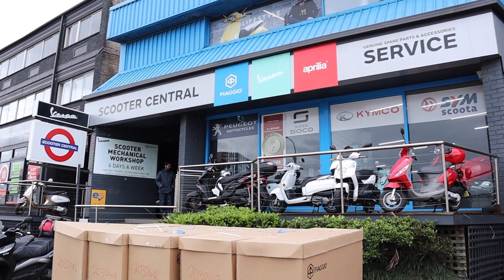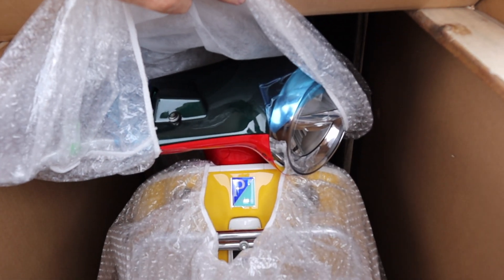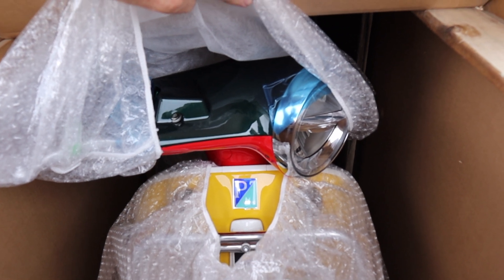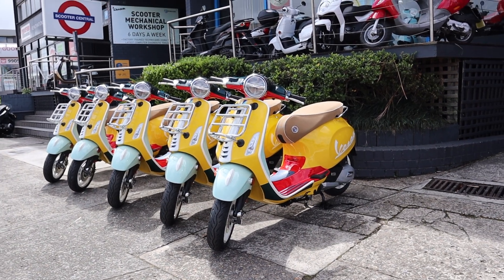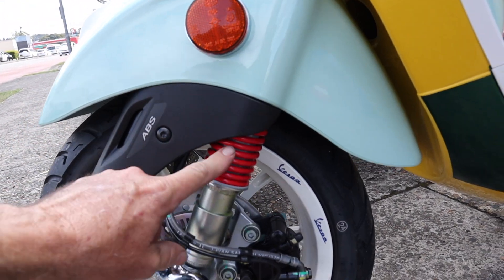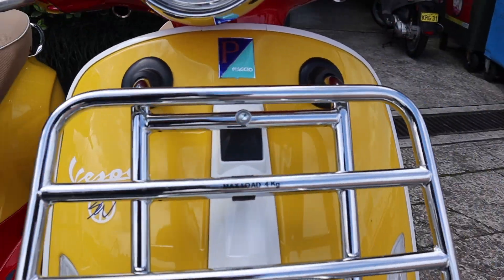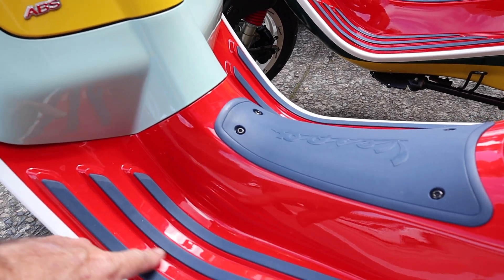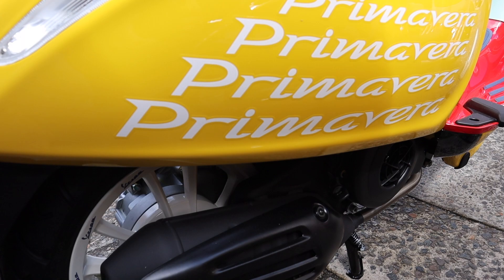Vespa Primavera Sean Wotherspoon Edition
Check this video out to see the most radical colours for a production scooter to come from Vespa. Be the first to see  it here in Aus, straight out of the box.